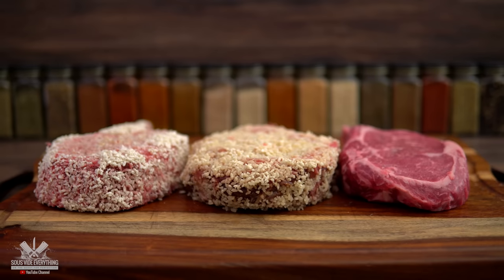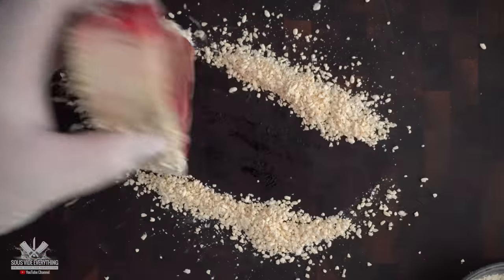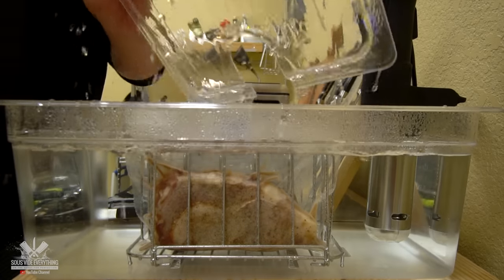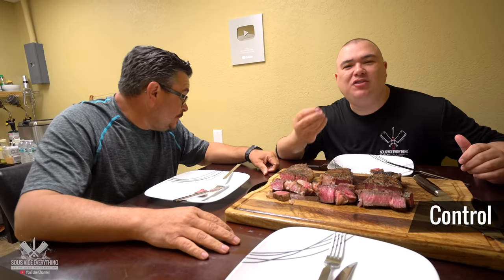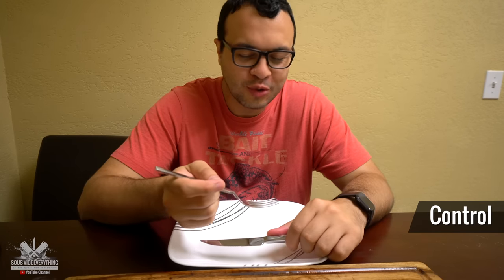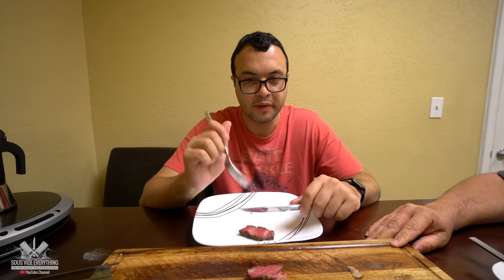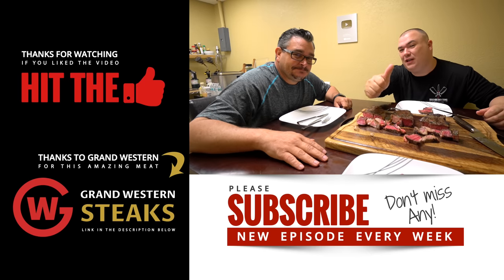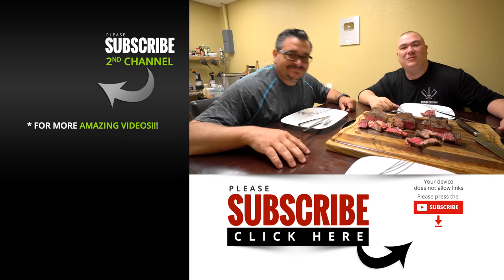Sous Vide KOJI RICE vs JASMINE RICE Steak Experiment!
After a great experiment with Koji rice, we are now trying to find out of Jasmine Rice does the same thing!? This is a subscriber request and as always I will not let you down. So today I am running this experiment.

Koji Rice
Jasmine Rice

HOW TO COOK KOJI RICE STEAK
I cooked it for 2:30hrs @ (135°F / 57°C)

* Prime Ribeye Steaks provided by Grand Western Steaks

* EVERYTHING I USE in one LINK *

* VIDEO EQUIPMENT *
Main Camera
2nd Camera
Slow Motion Camera